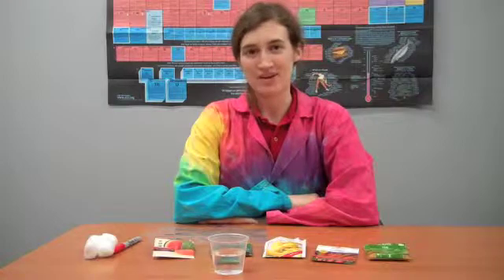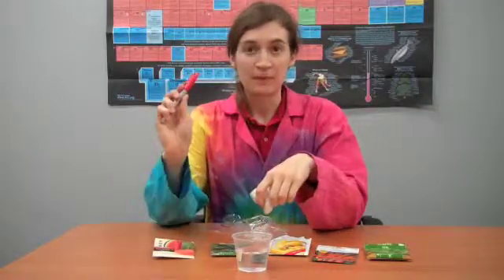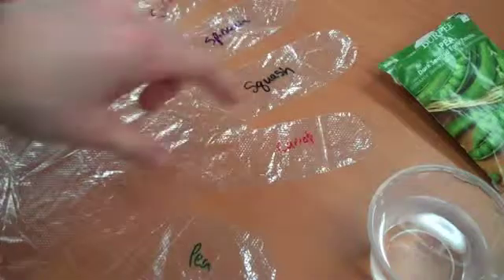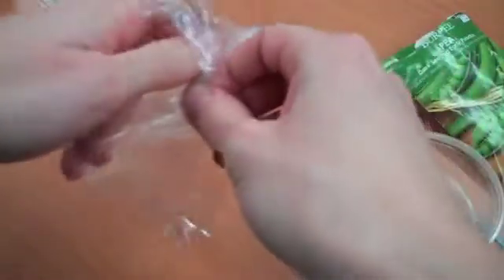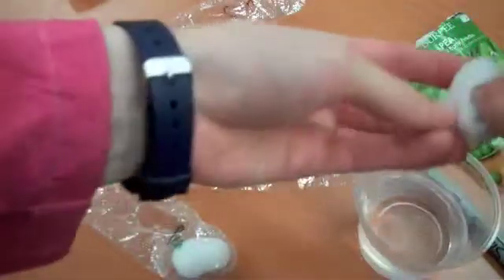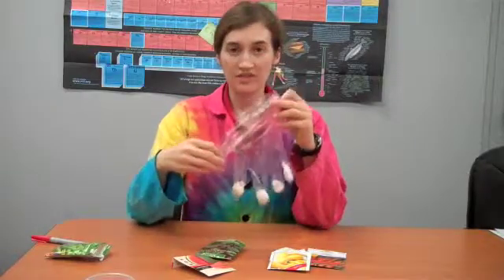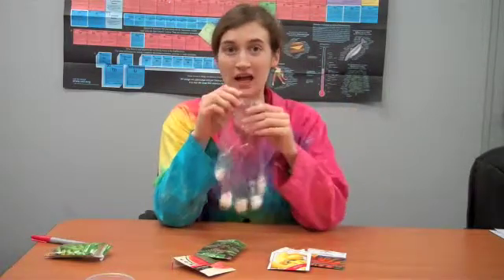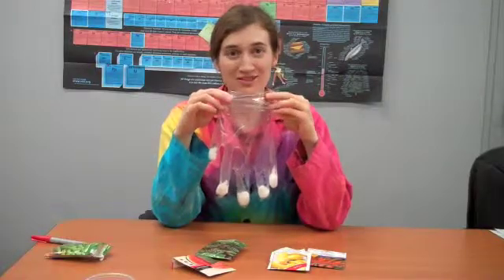Handy Garden: a fun, at-home science experiment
Celebrate spring by growing five different seeds in one handy glove.  Make a prediction about which seed will grow first, tape your garden to the window, and see what happens!